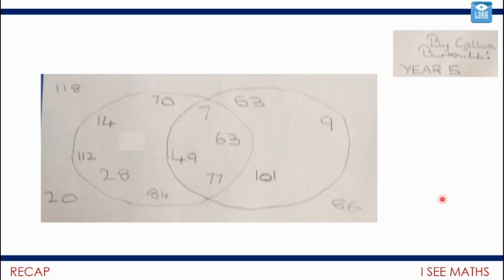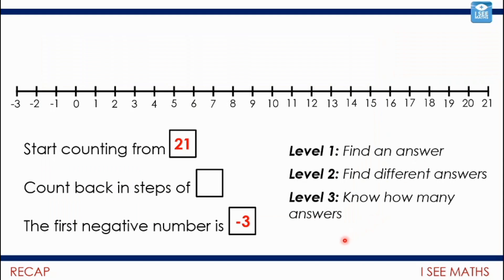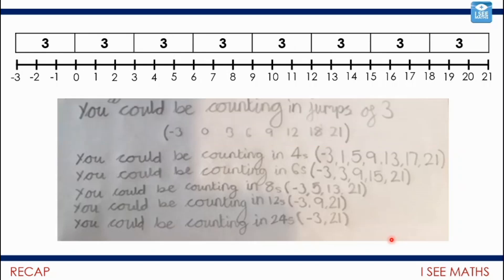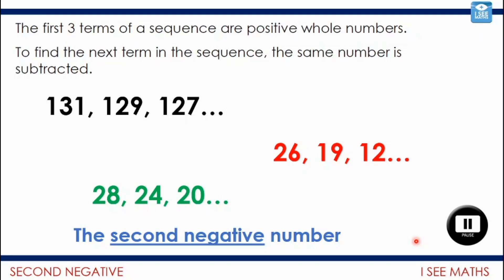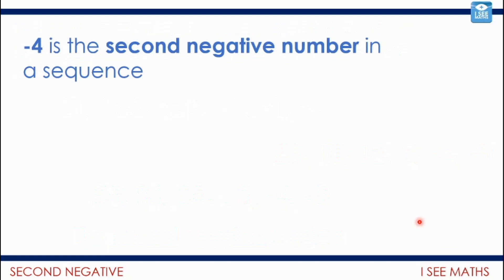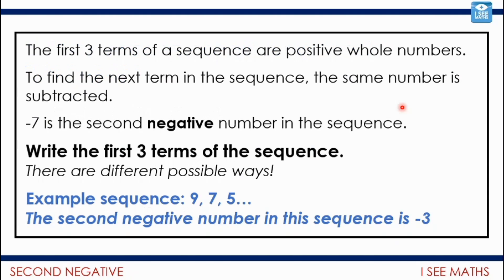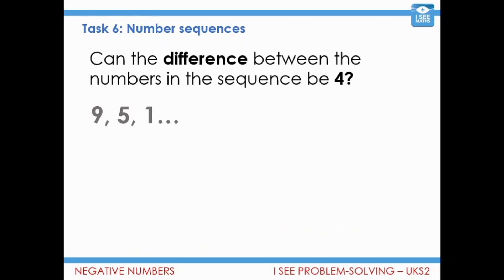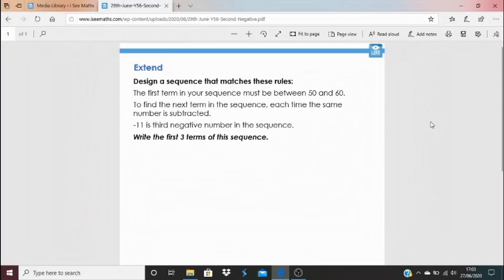Second Negative Y5 and Y6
In this problem-solving task we calculate what the second negative number will be in different number sequences.